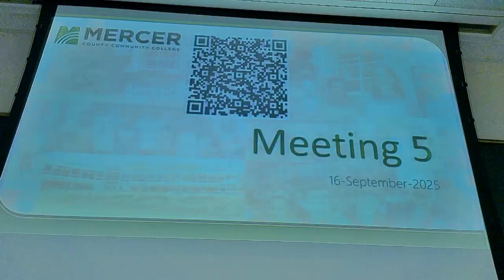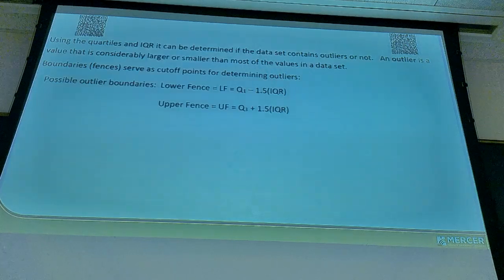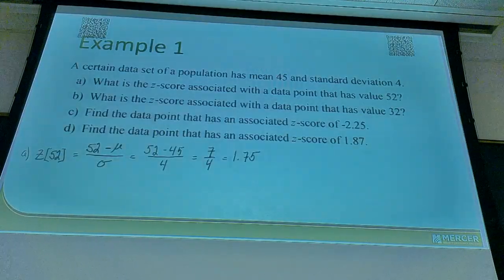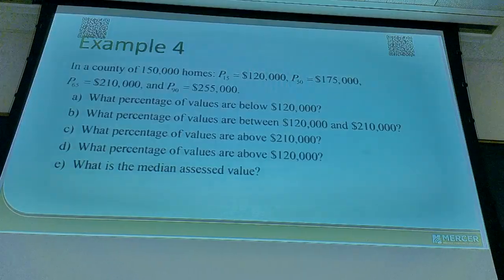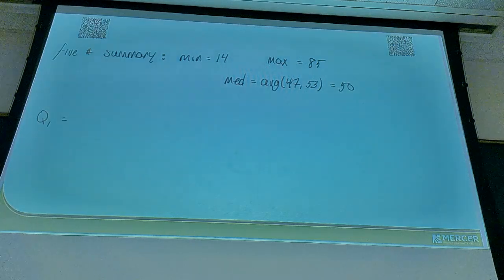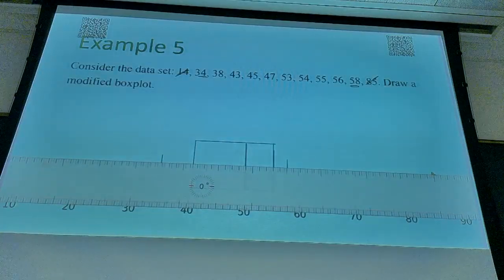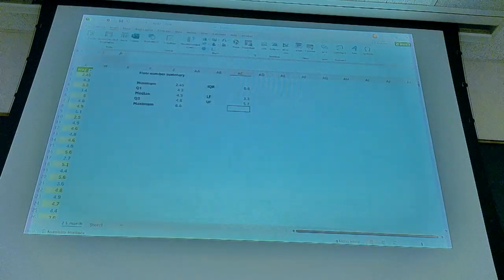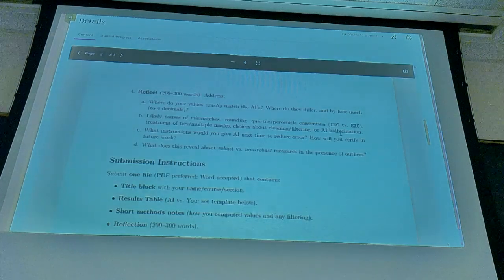Elementary Statistics 1 Meeting 4 Measures of Position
We look at the measures of position: z-score, percentiles, and interquartile range. We also examine how to determine outliers and how to create a modified boxplot (or box-and-whisker plot or just boxplot).